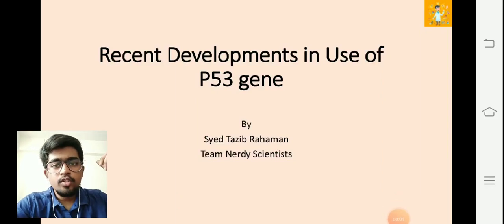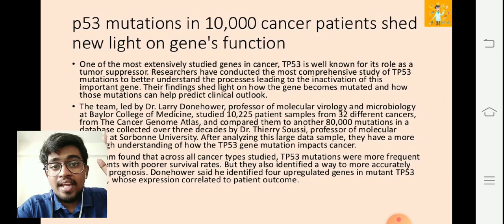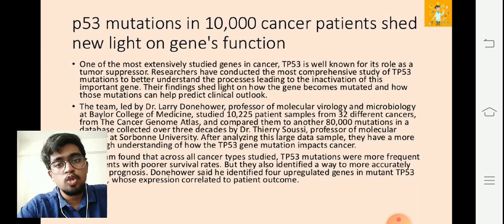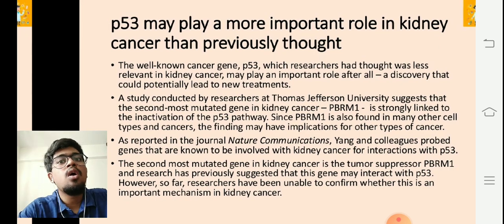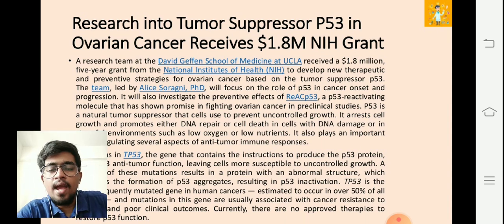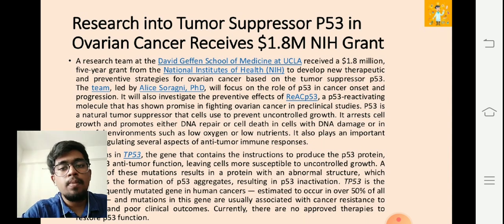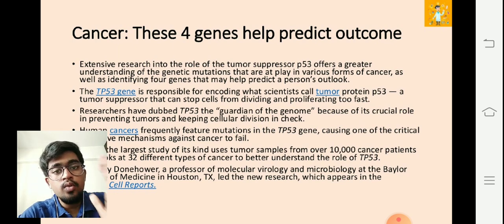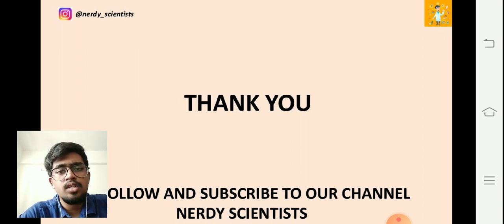Recent Developments in the Usage of P53 gene in Cancer Therapy - Video Lecture- Nerdy Scientists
This video discusses about latest research studies about COVID-19 and its Possible treatments..! Do follow our channel for more latest updates on COVID-19. ❤